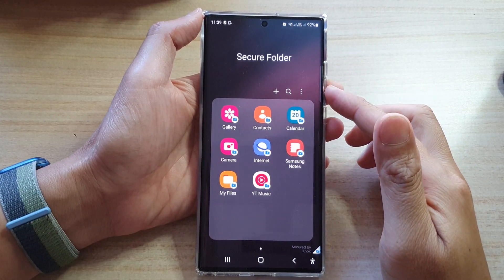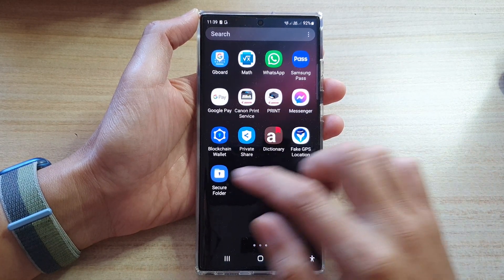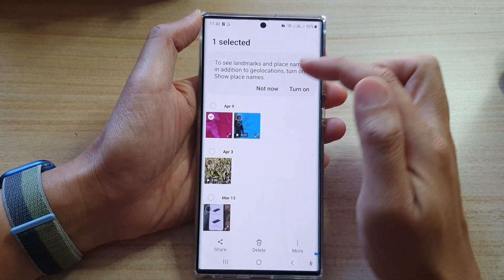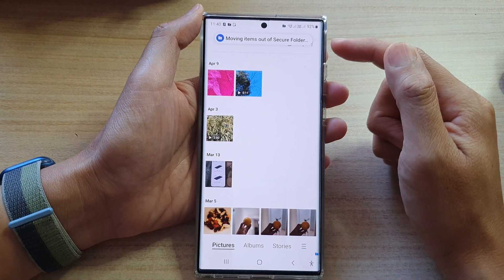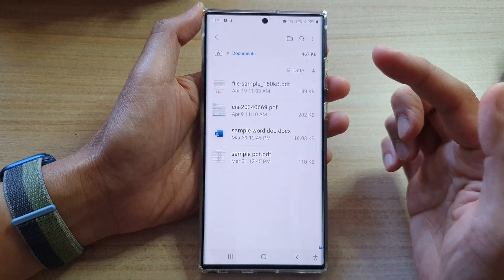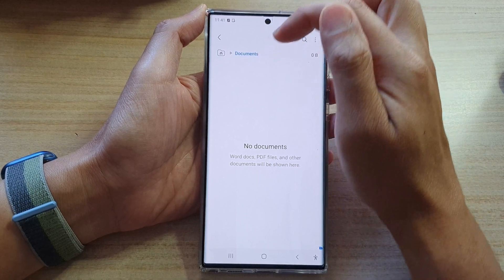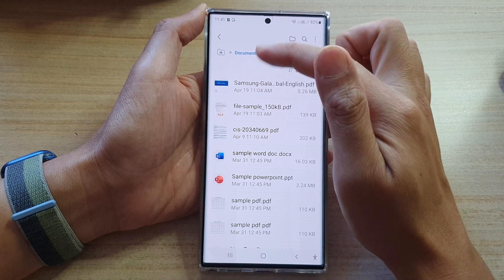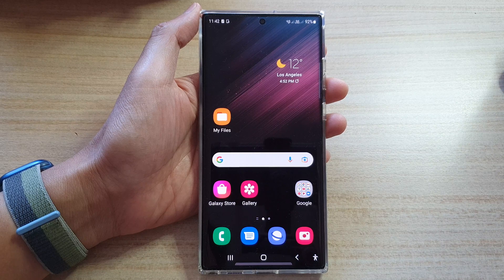Galaxy S22/S22+/Ultra: How to Move Pictures/Videos/Files/Documents Out of the Secure Folder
Learn how you can move pictures/videos/files or documents out of the secure folder on the Samsung Galaxy S22 / S22+ / S22 Ultra.